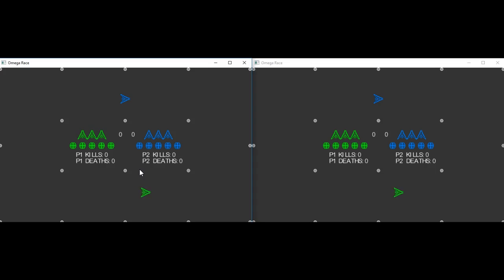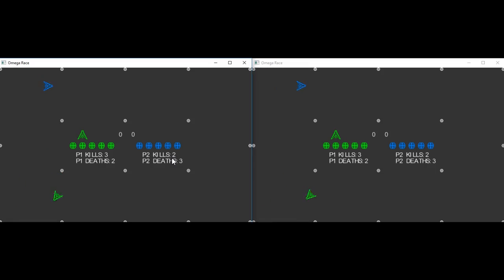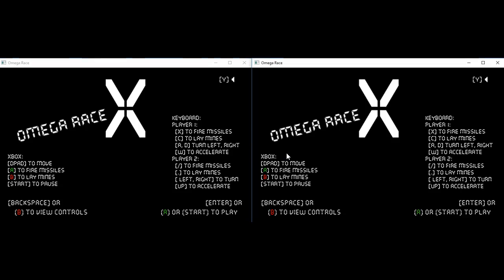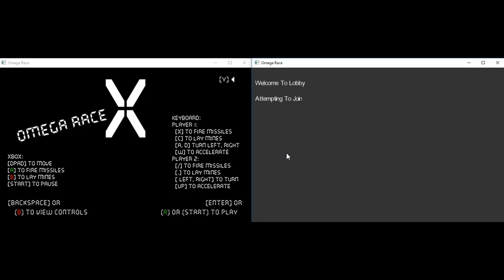CSC 486 Omega Race Networking